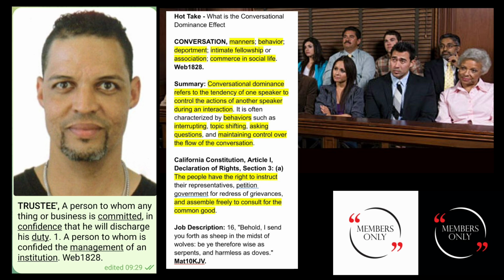"I'm trying to talk and This dude keeps jumping in my game" - The Conversational Dominance Effect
Imagine Owning a Members Only Club For Leaders.

 Who Would Your Exclusive Network Inspire?

 Hello. I'm Alec. I'm a Constitutional Law Consultant.

 I empower you to build and lead an exclusive membership association with bespoke, expert guidance.

 Best wishes.
 Alec
 Pacific Standard Time.
 One Body One Life One Trust.